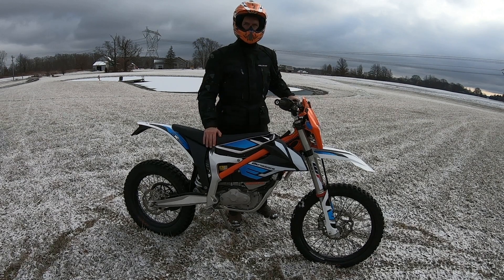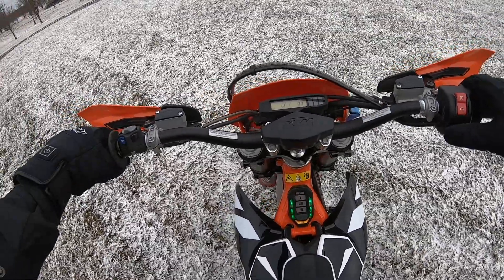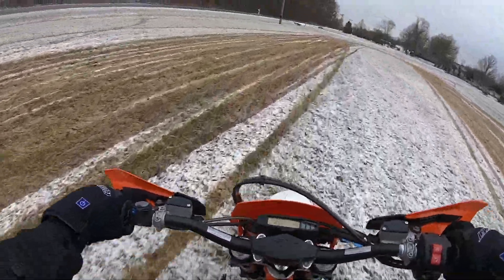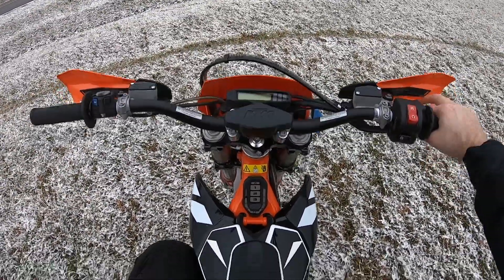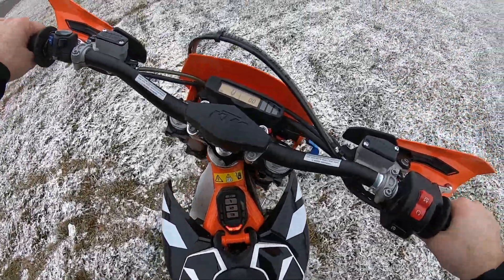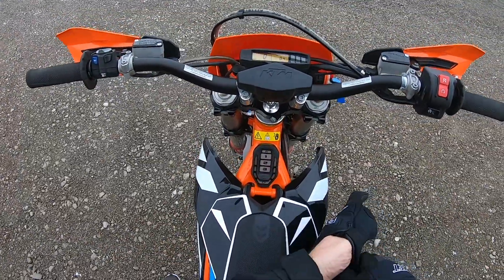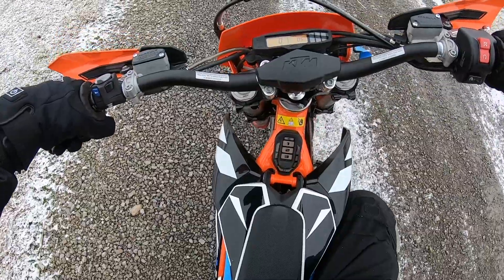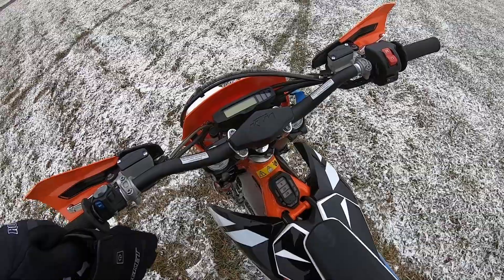Range Test: 2020 KTM Freeride E-XC with 0% Battery.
Testing my Freeride E-XC for distance after the bike initially stops itself at 0% Battery.  How is this possible?  0% is a dead battery, thus it cannot move on its own power any more, right?  Not necessarily.  If you let it sit for a few minutes, you can power the bike back on and go a short distance.  But how far?